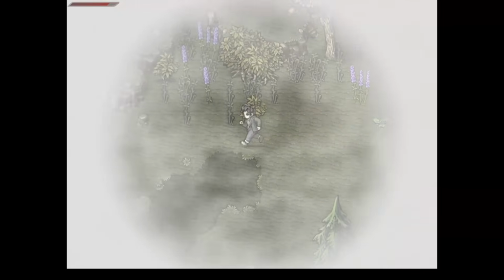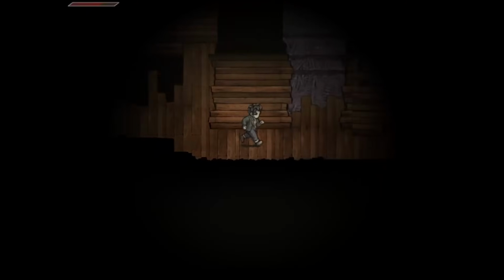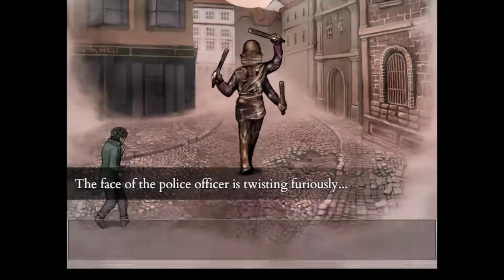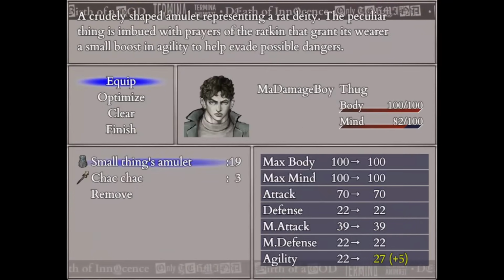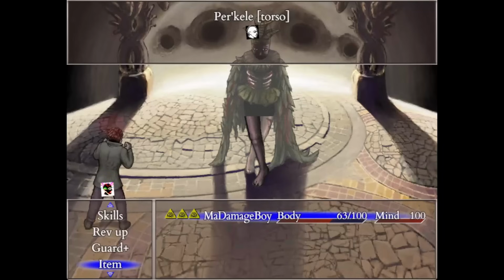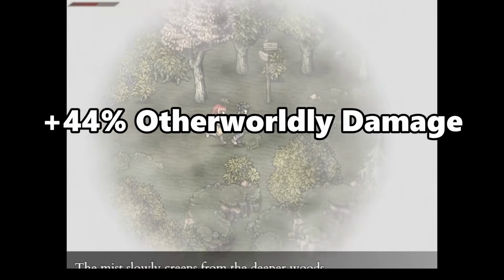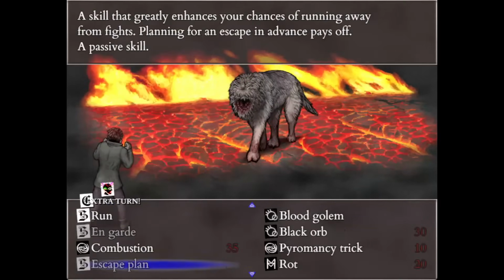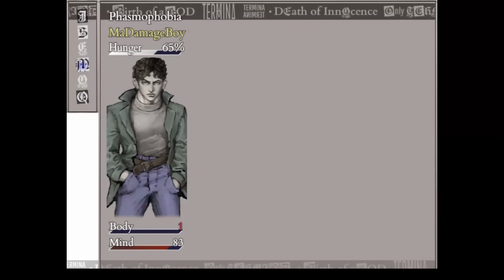What Is The Highest Damage Possible In Fear & Hunger 2 Termina?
What Is The Highest Damage Possible In Fear & Hunger 2 Termina? That's what we're gonna discover in this video!

Outro Art Made By RedNettle